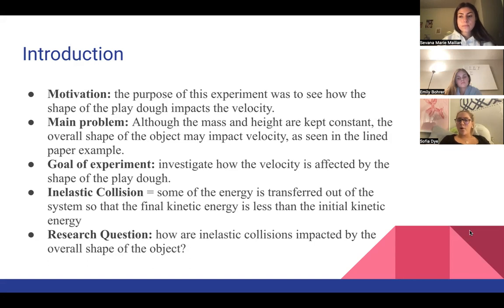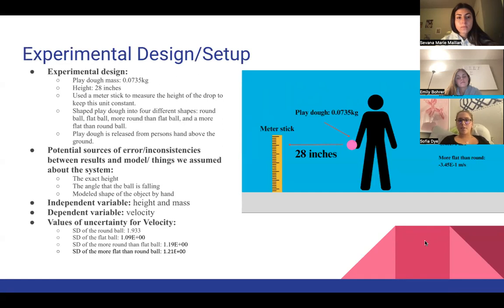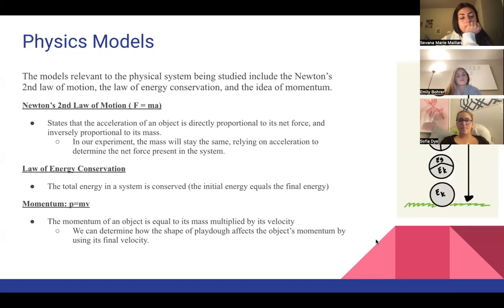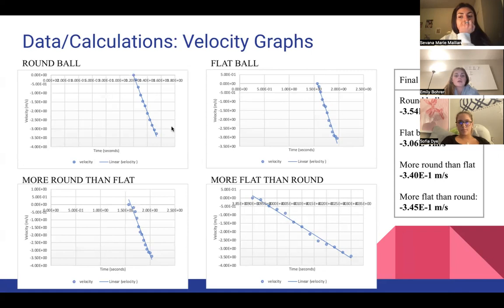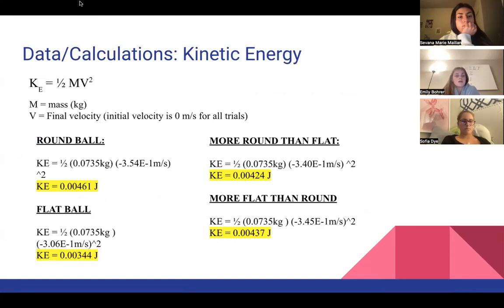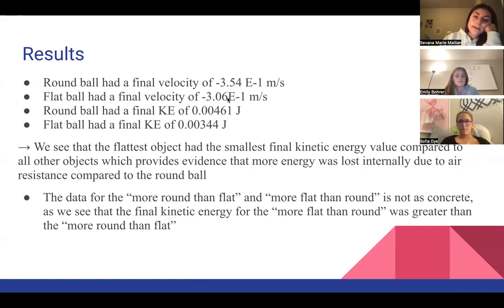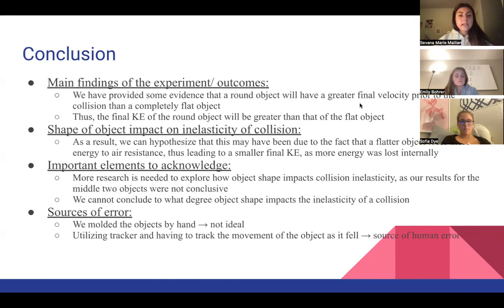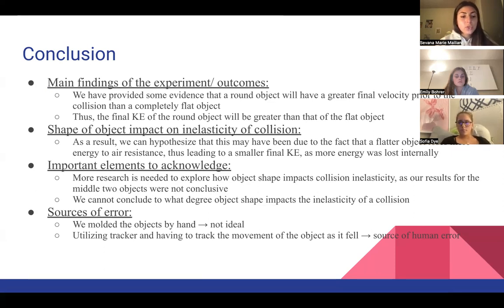Formal Lab Report